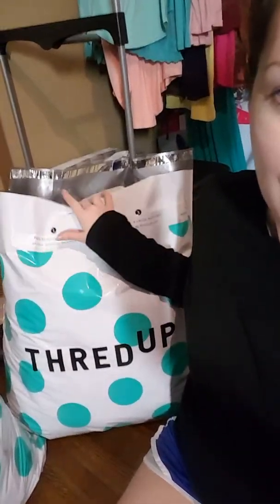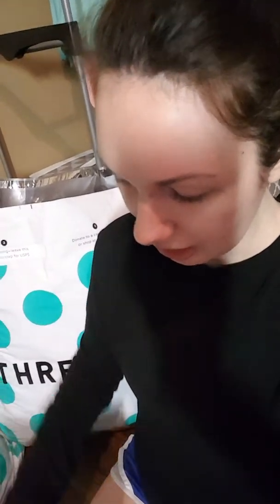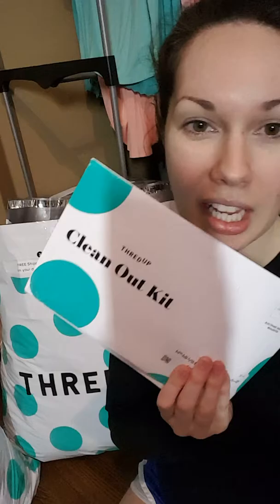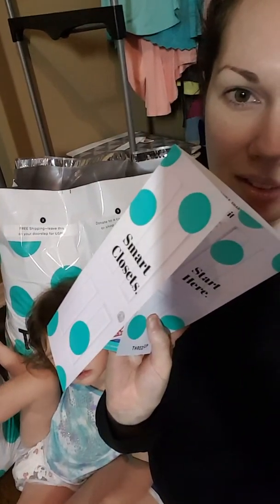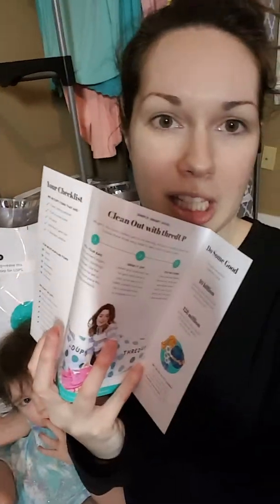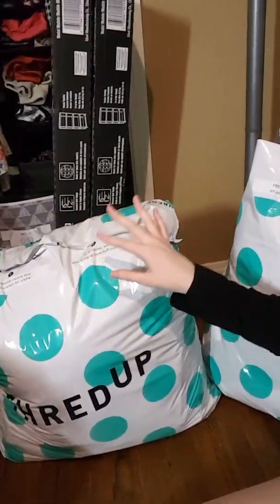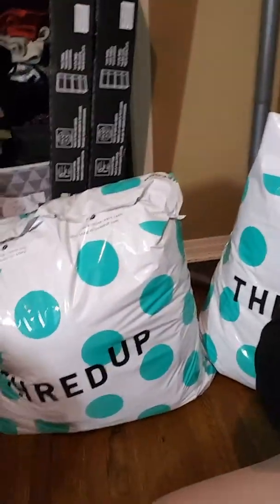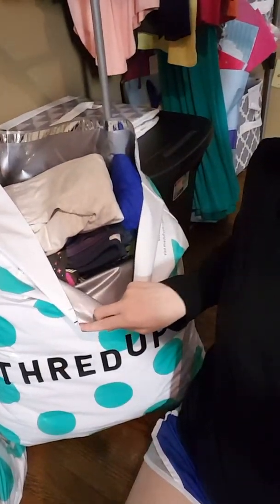Selling to ThredUp Review My Experience Beauty's Beastly Closet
Within the last couple months I started using ThredUp to clean out my older inventory on EBay. I tried it with one bag the first time just to see what all the hubabuloo was about. I got an okay pay out considering I was going to just donate all of these clothes. This is a good alternative to simply donating clothes and you never even have to leave the house to do it. Mind you, this does take quite some time. First it takes at least a full week to get the clean out kit, then another week+ for it to get back to their warehouse once you ship it back, then another week+ to hear back about what they are keeping or donating. If you plan on donating and aren't in a rush this is great for you!